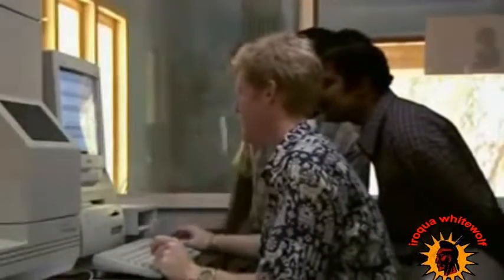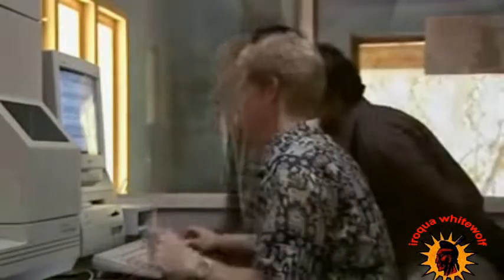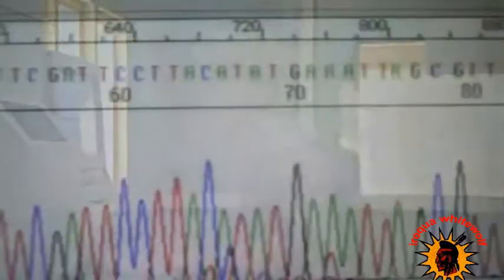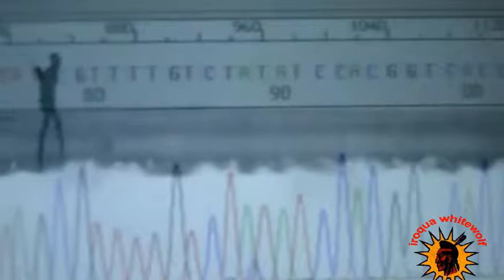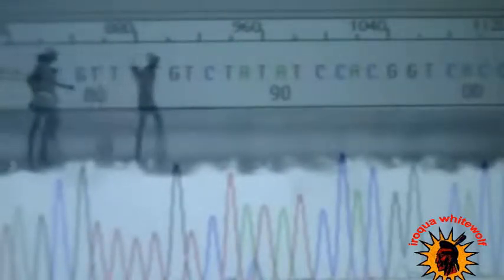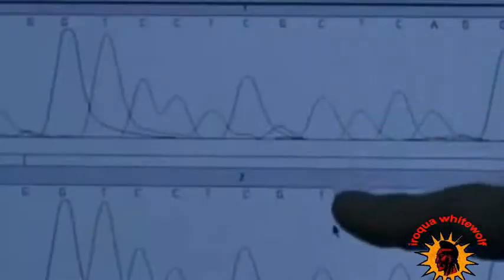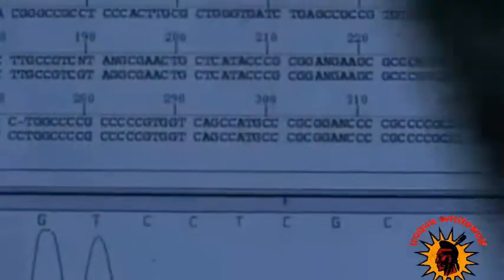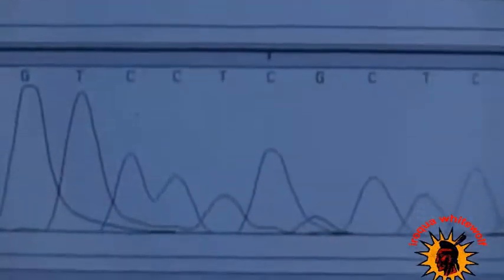Journey of Man A Genetic Odyssey pt 6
The Journey of Man: A Genetic Odyssey is a book by Spencer Wells, an American geneticist and anthropologist, in which he uses techniques and theories of genetics and evolutionary biology to trace the geographical dispersal of early human migrations out of Africa.